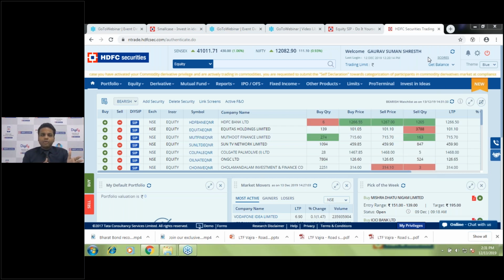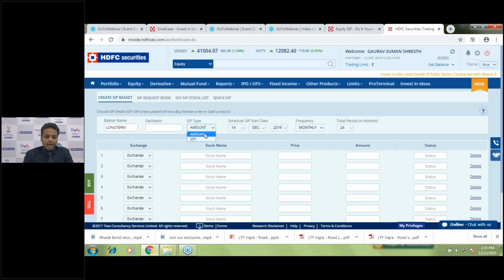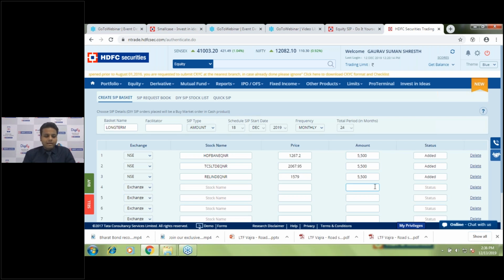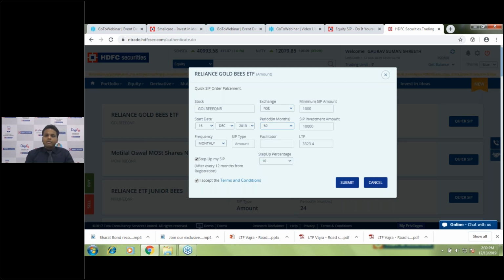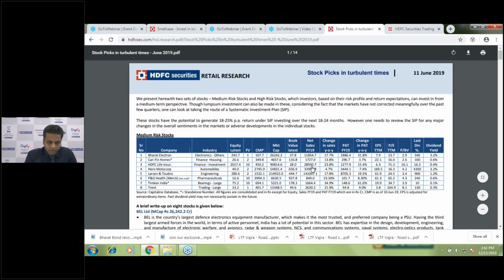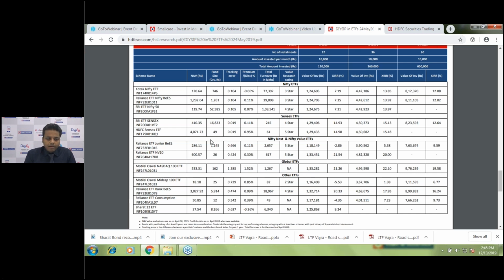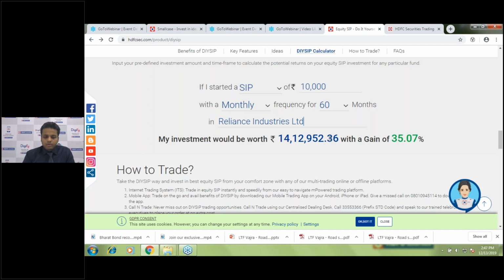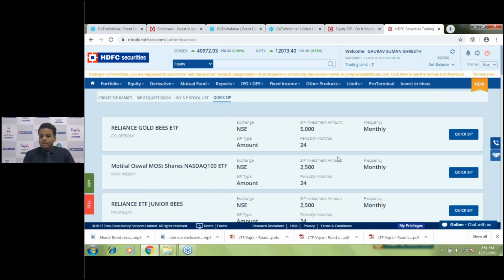Webinar on Stock SIP A Wise Investment Choice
Key Takeaways:
1) How to build your portfolio by purchasing stock systematically
2) Benefits of Stock SIP
3) How to setup your Stock SIP

Speaker: Gaurav Shresth - Product Manager